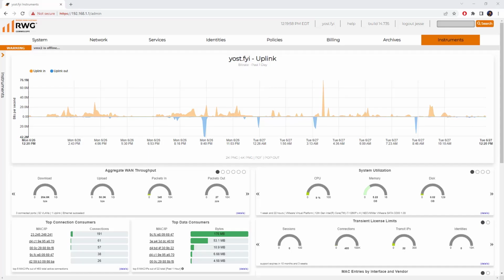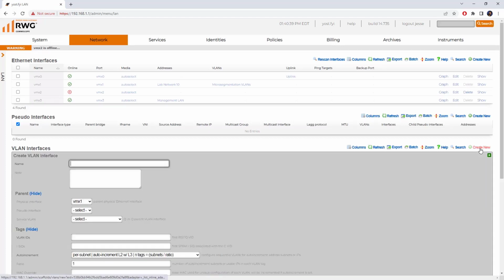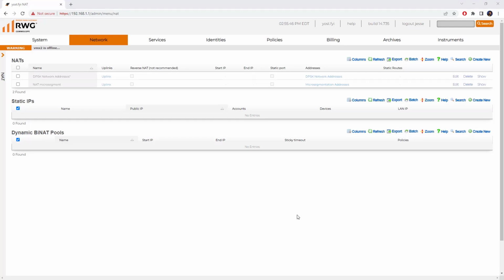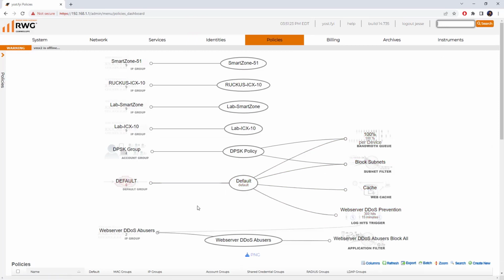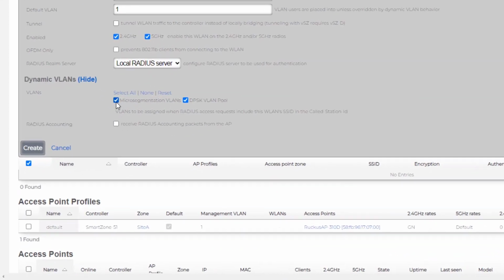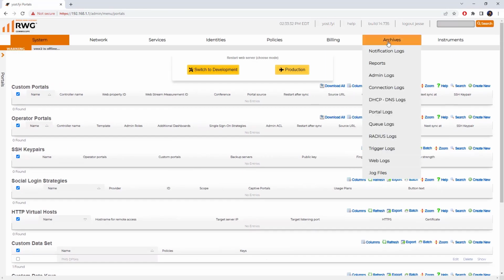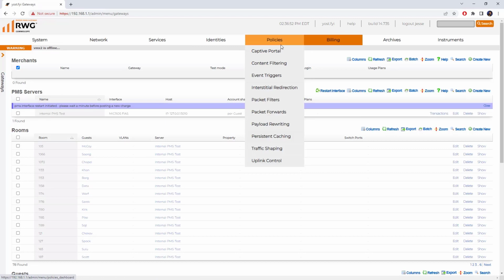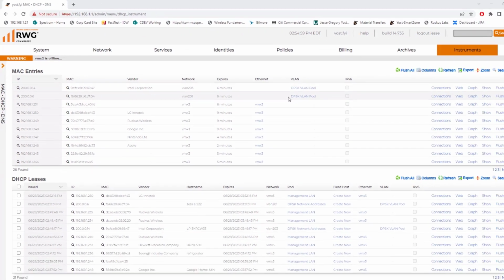RUCKUS WAN Gateway (RWG) - Configuring Dynamic Pre Shared Key (DPSK)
RUCKUS WAN Gateway (RWG) -   Configuring Dynamic Pre Shared Key (DPSK) to add additional security to your RUCKUS WLAN using RWG. Three Use Cases are discussed as well as a demonstration of how this is configured with Microsegmentation.